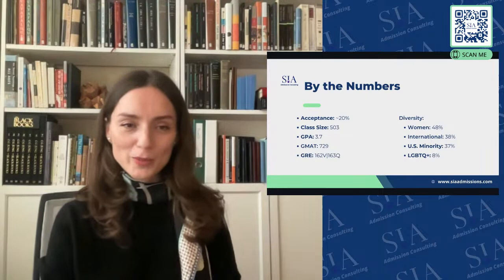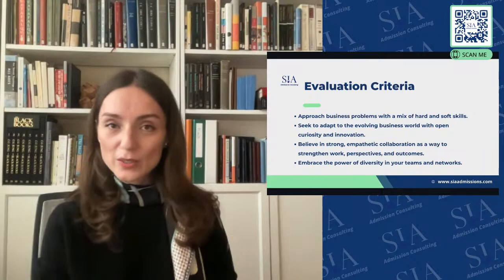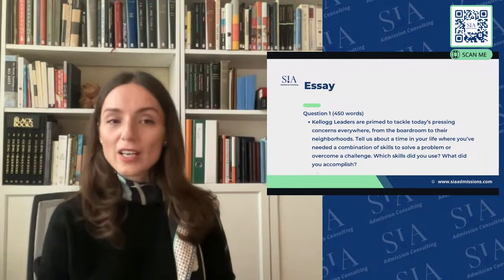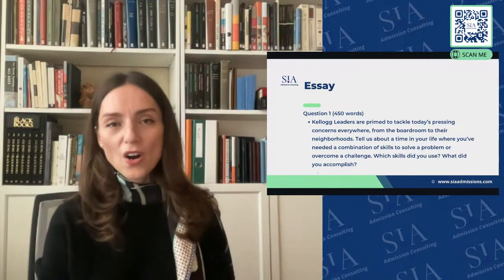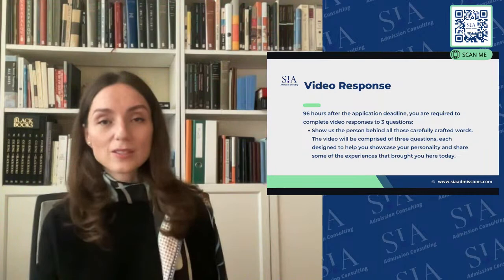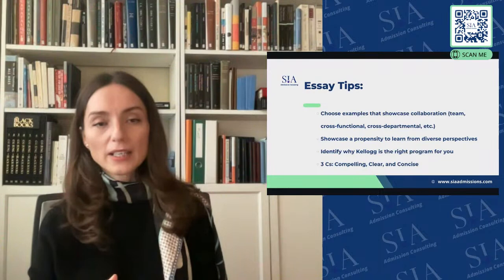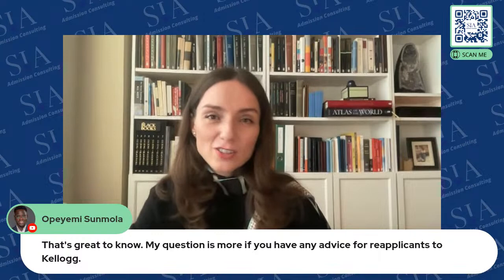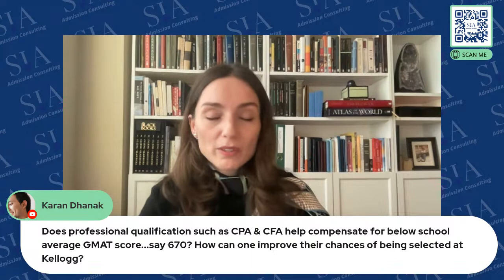Kellogg: Insider Tips for a Stellar Application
Are you looking to take your career to the next level and are considering Kellogg as a target MBA program? If so, join us on August 10th for an insightful event on the Kellogg MBA Application Process - an exceptional opportunity to discover the key insights and insider tips on how to unlock your potential and gain admission to one of the most prestigious business schools.

Key Highlights:

Application Requirements: Understand the specific components required for a successful Kellogg MBA application

Highlighting Your Strengths: Learn the importance of effectively showcasing your strengths, skills, and unique experiences to demonstrate your potential contribution to the Kellogg community.

Essay Writing: Receive expert guidance on elements to consider when crafting impactful essays that reflect your personality, passions, and alignment with Kellogg's values and objectives.

Engaging Q&A Session: Take advantage of the opportunity to have your specific questions about the Kellogg MBA application process answered.

By the end of the event, you will have insights to navigate the Kellogg MBA application process confidently and maximize your chances of admission to this esteemed business school.